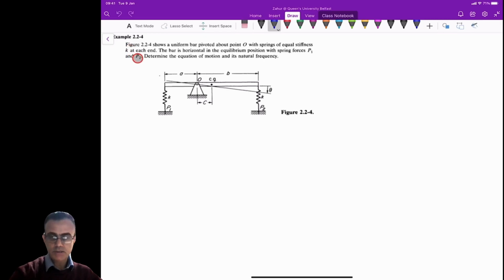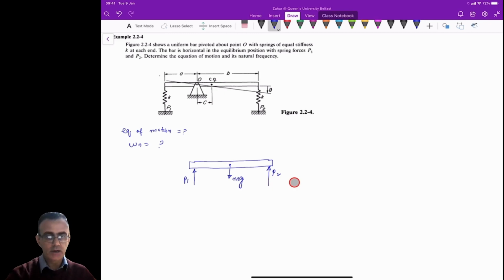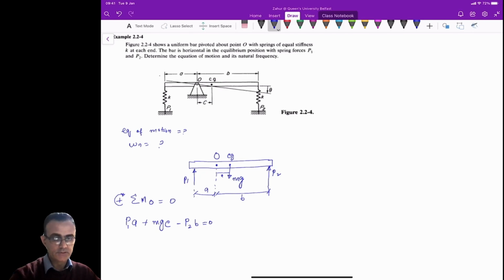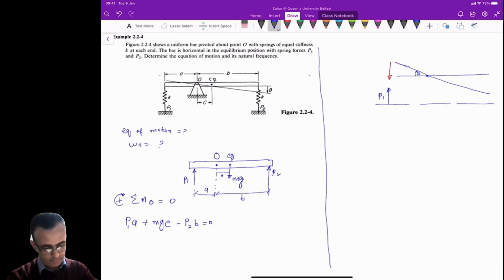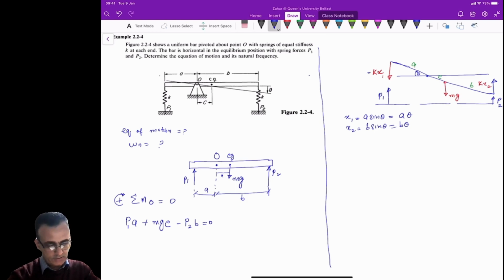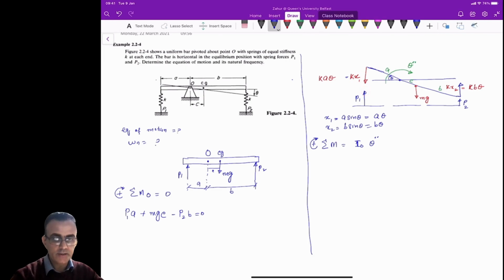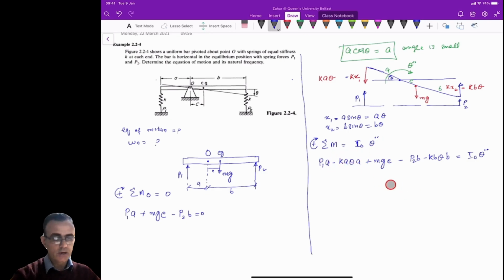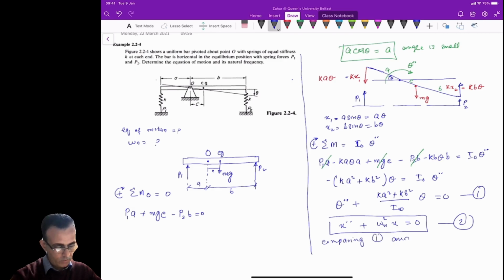MEE1008 Week23 part8